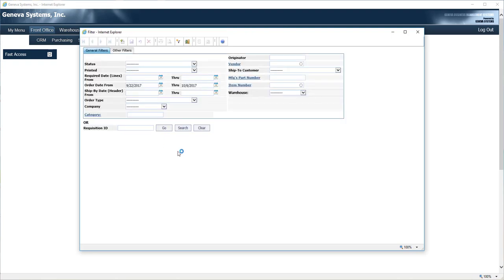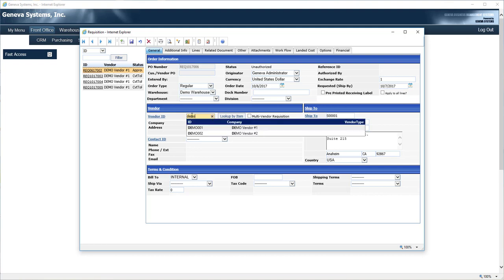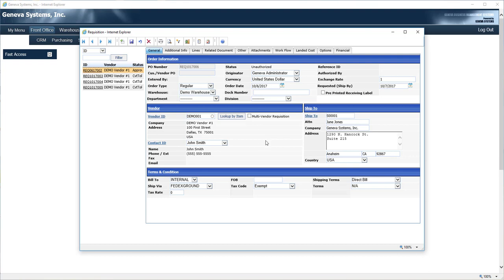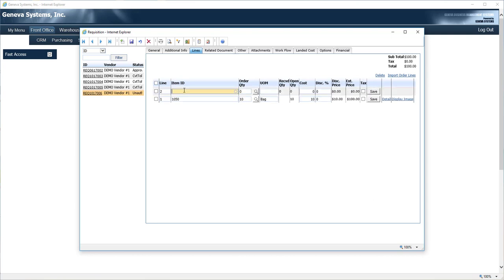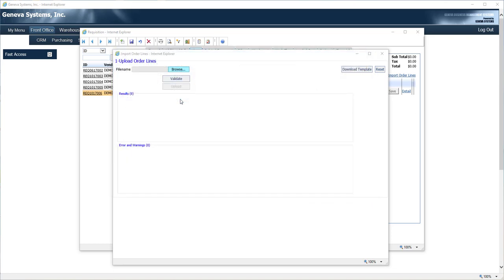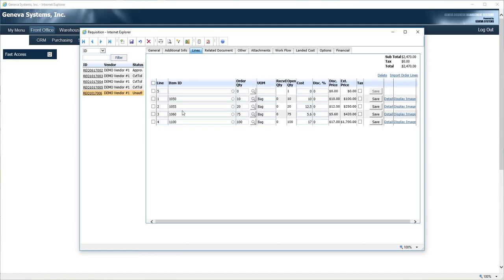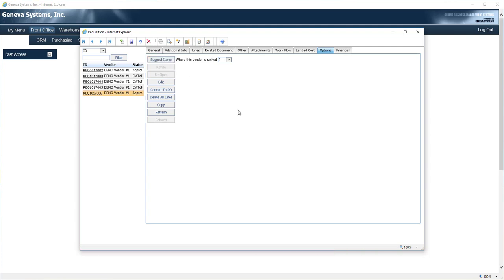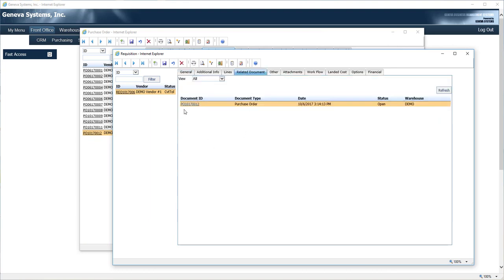Requistions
Warehouse Management System powered by GBMS
Please contact Geneva Systems, Inc. For Live demonstration